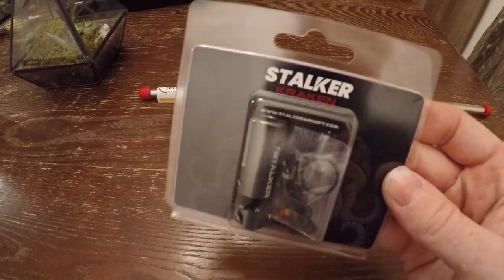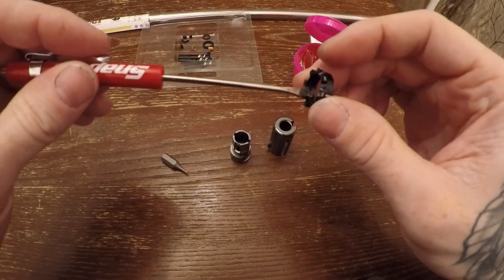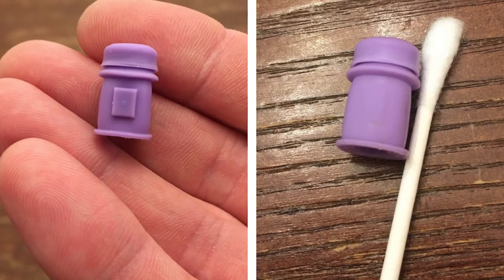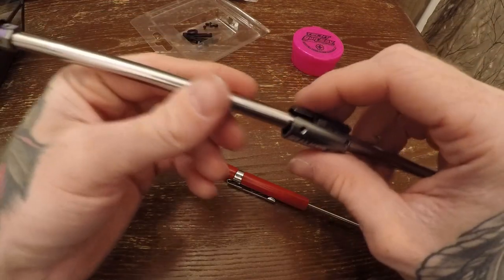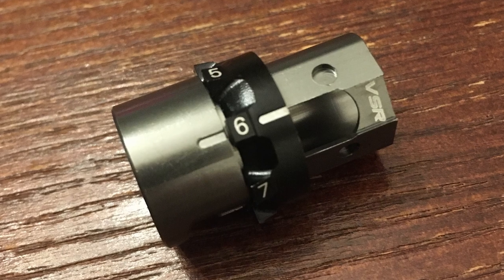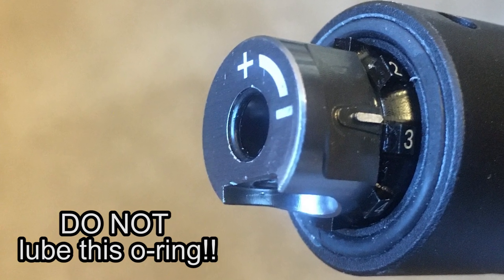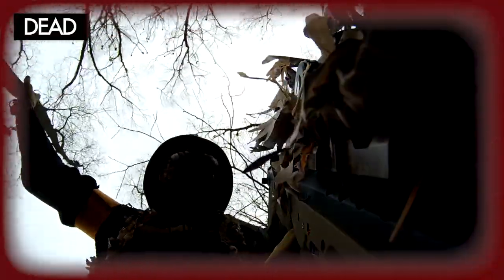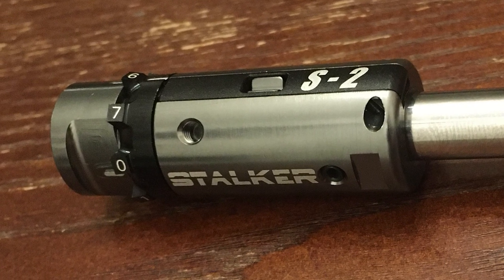🐙 The KRAKEN Srs Hopup Chamber!!! | Review, Install and SHOOTING Test!!! | Stalker Airsoft 🐙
Welcome to another review and install video!! Not much to say besides let's get KRAKEN 🤓 lol please don't unsubscribe!! Enjoy the video, I tried to cram tons of info in!!